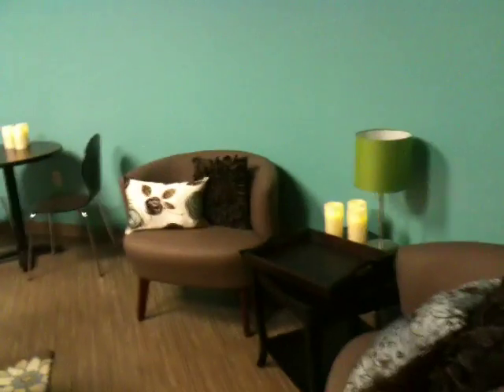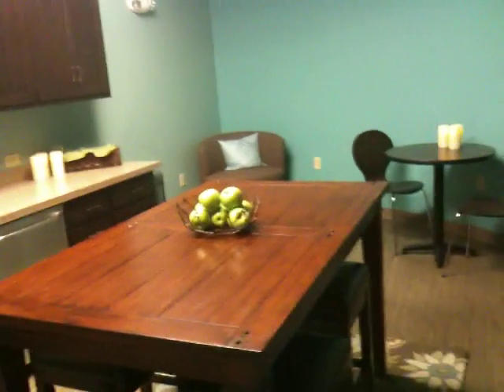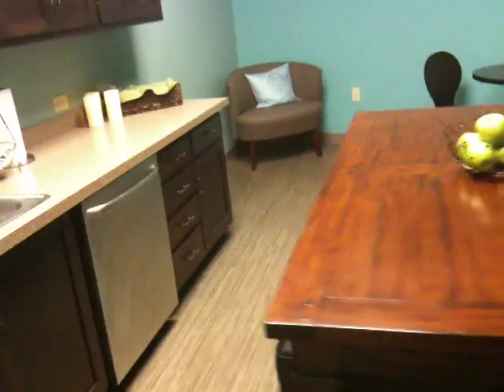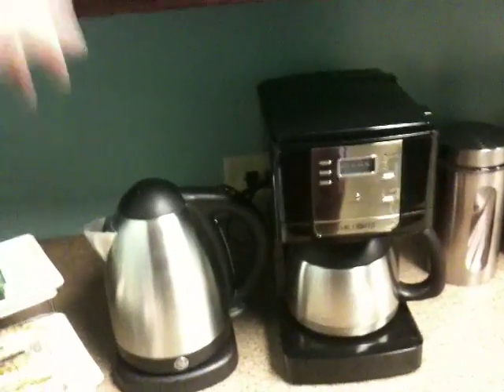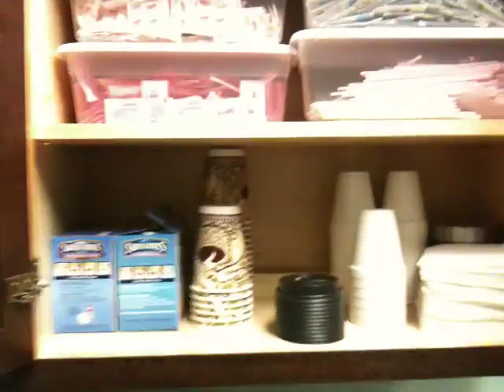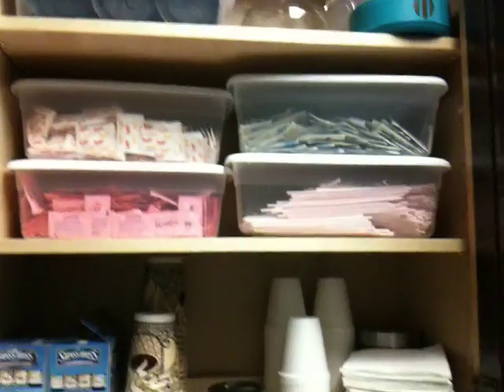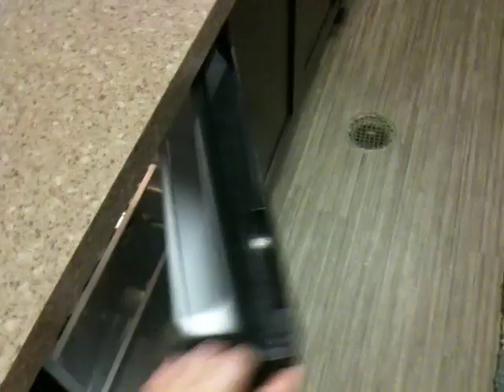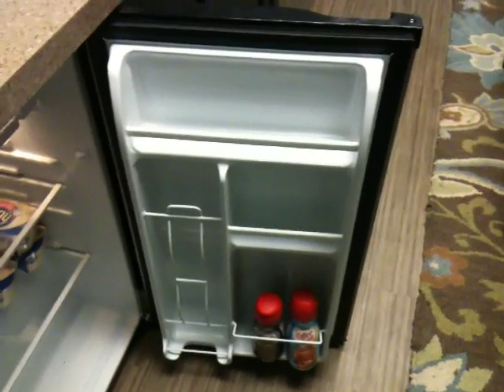Volunteer Central Tour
Welcome to Volunteer Central!